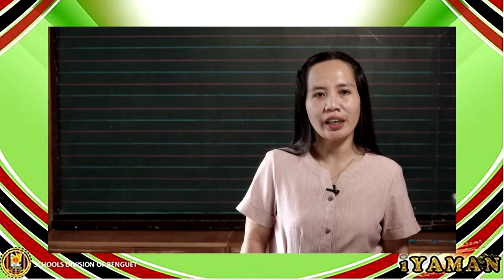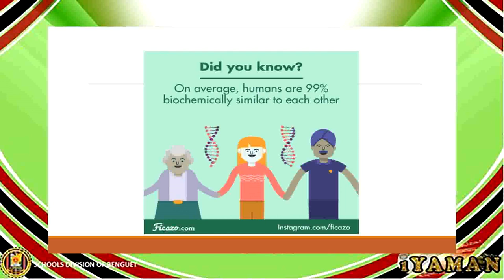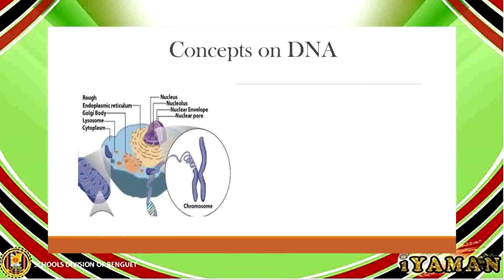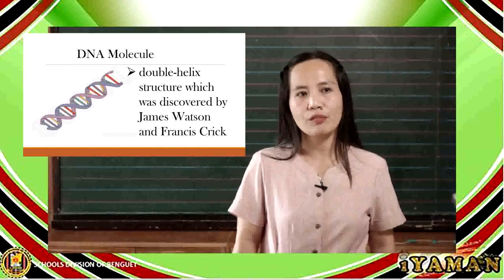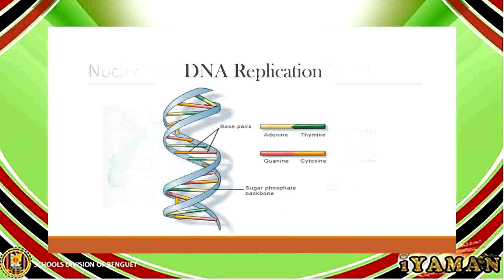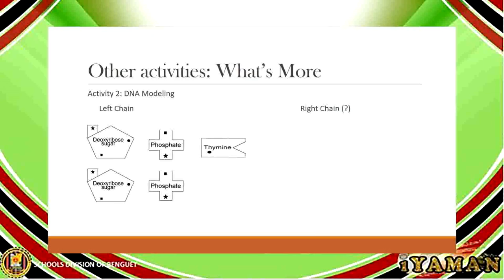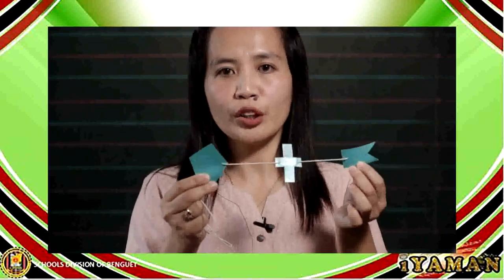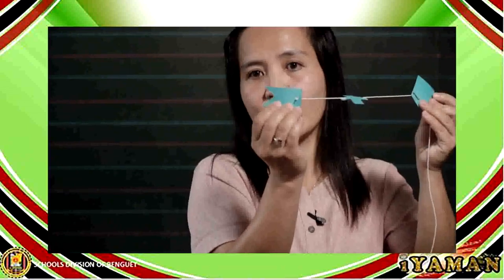Qtr1 Week3: Science9-DNA Blueprints of Living Things by Teacher Loida Bosla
DepEd TV-SDO Benguet
Script by: Loida Buslay
Illuistrated by: Preznaedy A. Nebalasca
Videographer: SDS Multimedia